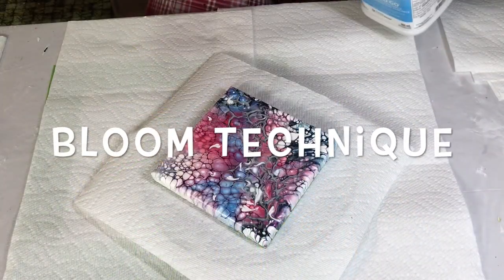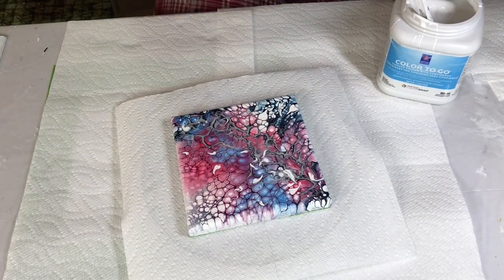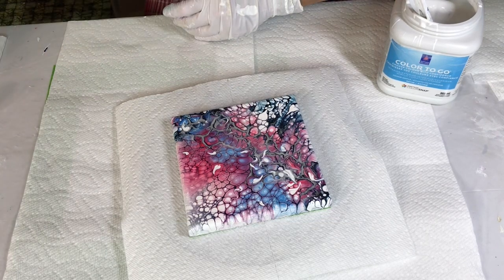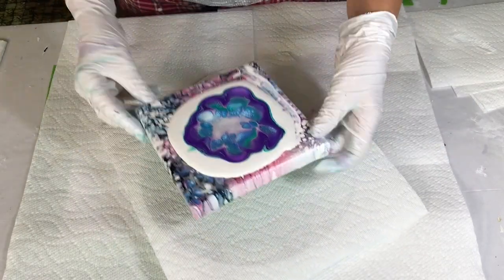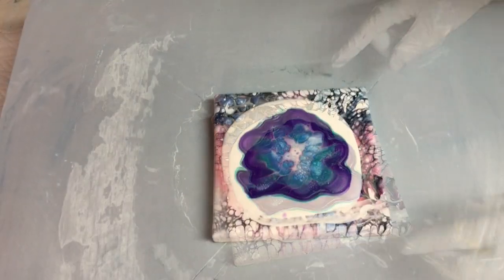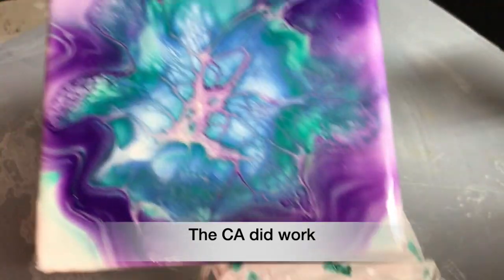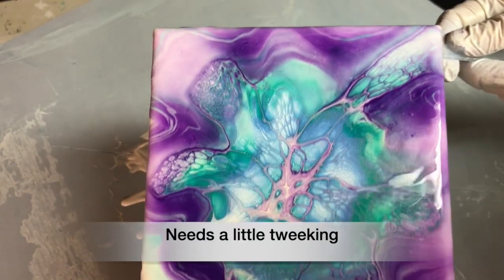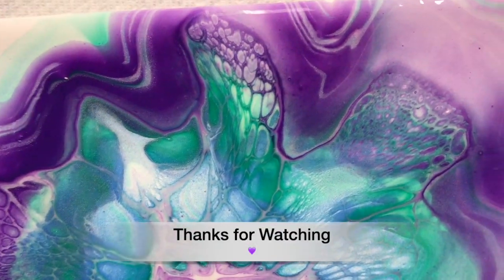(650) Bloom Technique ~ Acrylic Pouring ~ Fluid Art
Bloom Technique ~ Acrylic Pouring ~ Fluid Art
I used Amsterdam Pearl Paint as a CA, it worked pretty good.

Please join my new Facebook Group ( Acrylic Pouring's and Art )

THE BLOOM
I HIGHLY RECOMMEND the course. Our private group is 6K strong, such amazing people. This group is super helpful and informative... worth the cost of the course alone. If you are interested in learning this artform here is information regarding the course.

Recipe
Tube Paint
Pigment
SW Color To Go Pillow Satin
PPG Kitchen, Bath and Trim Ultra Deep Base Semi Gloss
JoSonja Gloss Varnish
Australian Floetrol
Tube Paint
Start by adding un-tinted paint to the cup then add your tube paint and mix.
(Approximately 3 or 4 to 1) Then add varnish a little at a time until you get the consistency you want.
Pigment
Start by adding a small amount of un-tinted paint to the cup and add about 1/2 tsp of pigment and mix well to disperse the pigment. Then add more un-tinted paint (Approximately 3 or 4 to 1) Mix well then add varnish a little at a time until you get the consistency you want. (Make sure you are wearing a mask while you mix the pigments.)
CA
Start by adding the floetrol to the cup and then add the tube paint until you get the consistency you want.
My recipe is based on consistency, I don't measure.
Ingredients may include any or all of the following: Varnish, Polyurethane, Polycrylic, Floetrol, Resin, Cooking Torch, Mica Pigments.
You should be using a full face respirator.  Have a fire extinguisher at hand and a CO2 alarm nearby. Make sure there is proper ventilation. Always where a mask when mixing paints and pigments. It's also advisable to wear gloves at all times when handling paints and pigments.

                        MY SISTERS
I am thankful for their support and encouragement.

Susan King